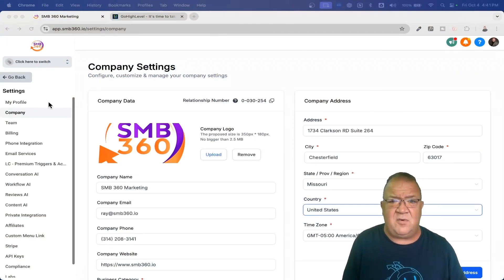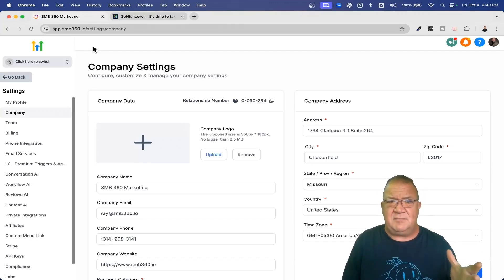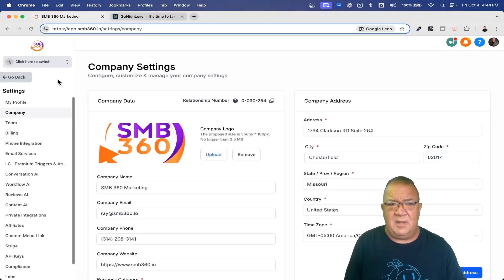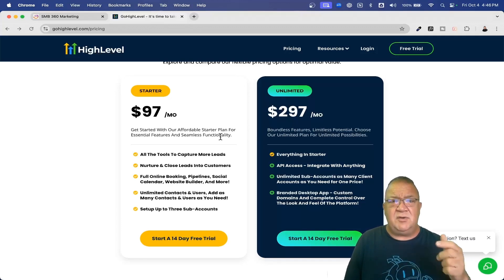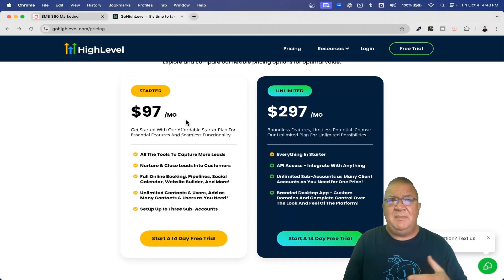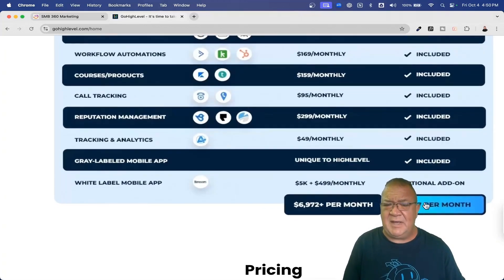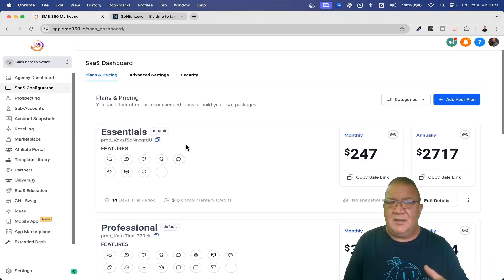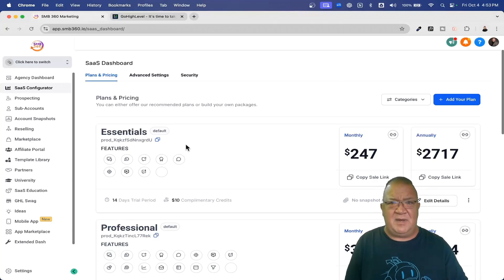GoHighlevel SaaS - Steal their Software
Unlock new revenue streams with GoHighlevel SaaS mode! Learn how to offer powerful software solutions to your clients, automating their business operations while generating recurring income for yourself. This video shows you how to leverage GoHighlevel’s SaaS tools to create custom services, scale your business, and increase profitability. Watch now to see how GoHighlevel can transform your business!

1.) Check your Spam/Junk folder to see if it's there.
2.) If it isn't there, then follow these steps

0:00 Introduction
1:35 Features
3:21 Company Settings
6:30 Gohighlevel Pricing